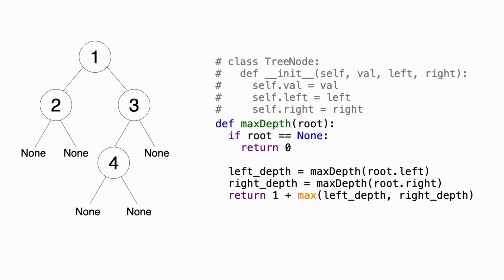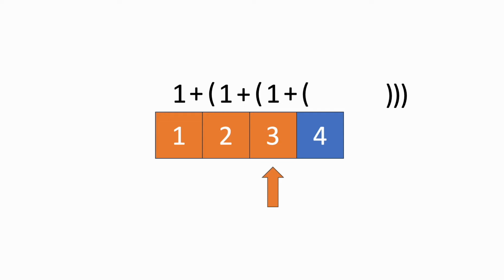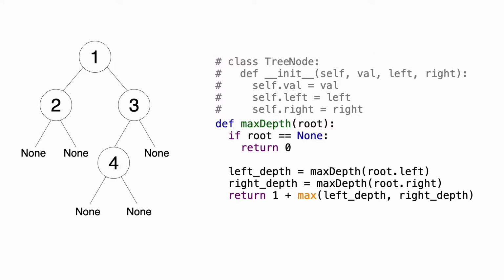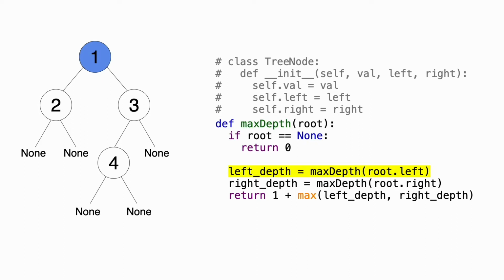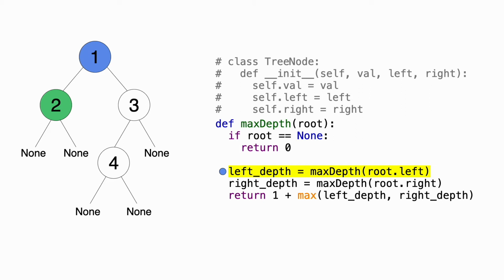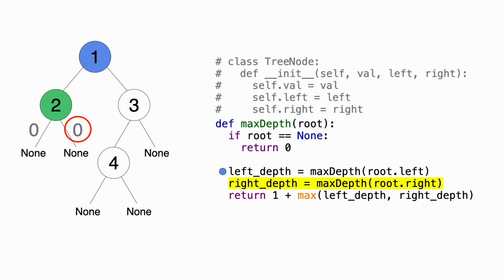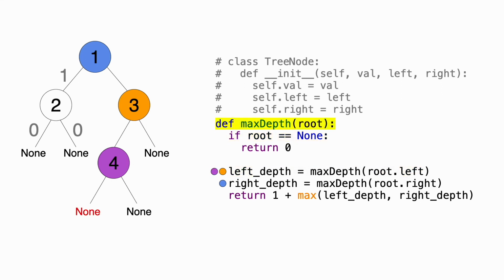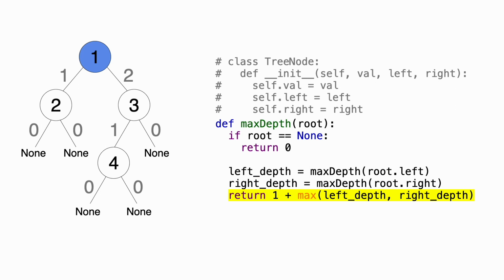LeetCode 104: Maximum Depth of Binary Tree | Recursive DFS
A step-by-step visualization of LeetCode question 104: Maximum Depth of Binary Tree, with a solution that uses recursion and depth first search (DFS)

0:00 Problem Overview
0:24 Recursion Overview
1:42 Code Walkthrough